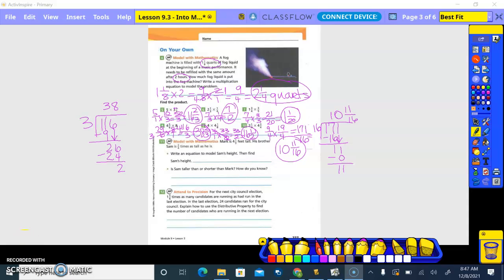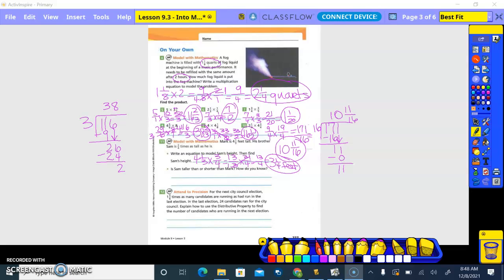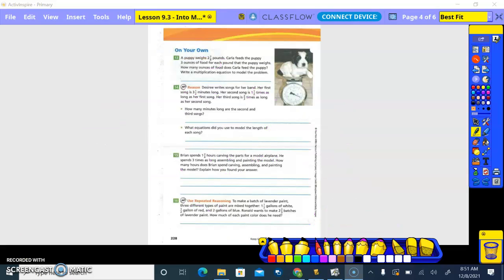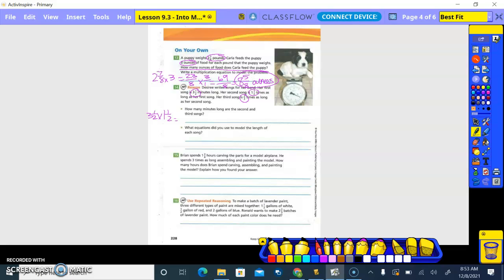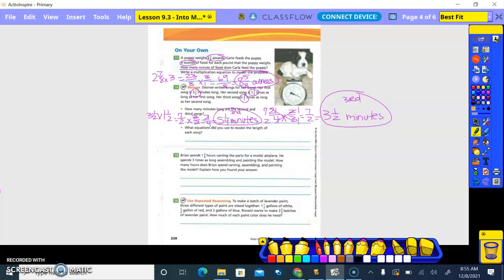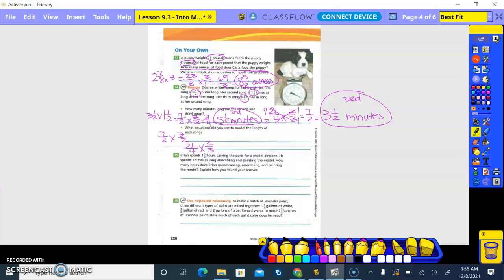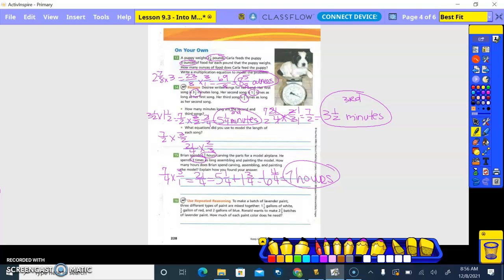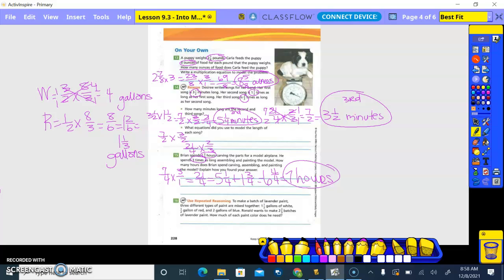5th Grade Lesson 9.3, Part 2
Practice Multiplication with Fractions and Mixed Numbers